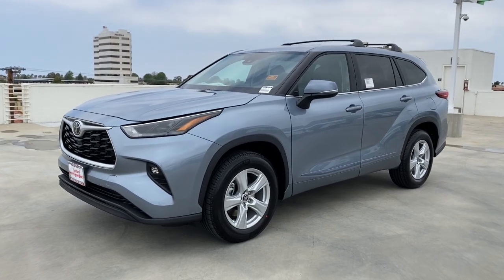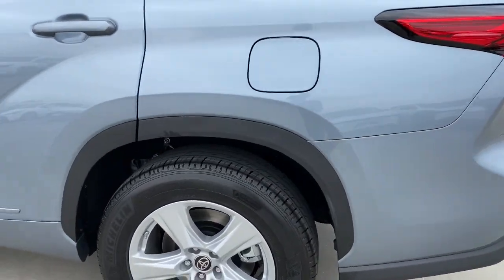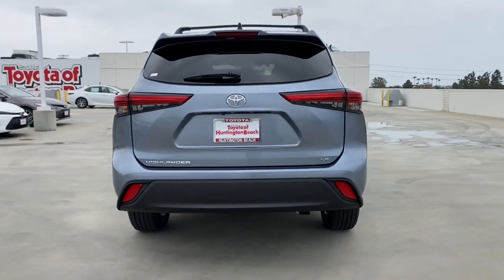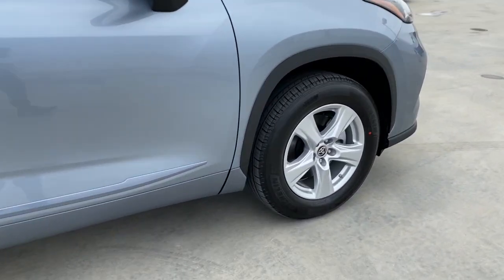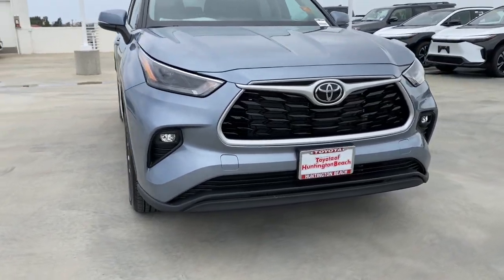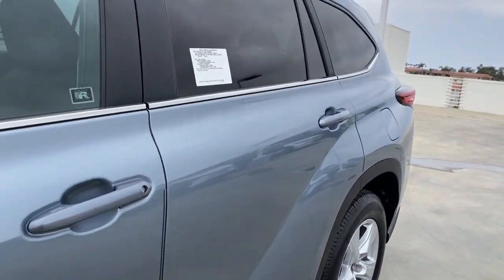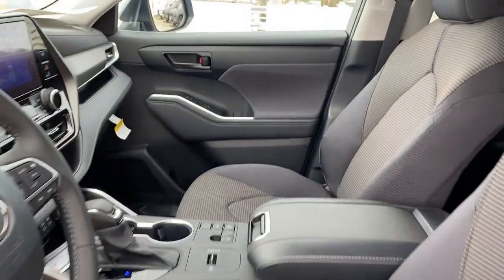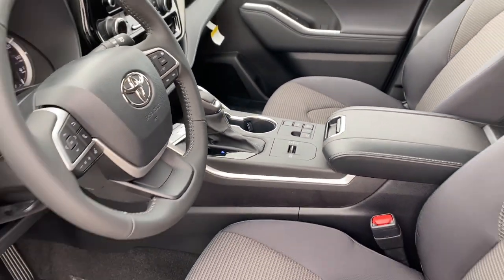2023 Toyota Highlander Westminster, Costa Mesa, Garden Grove, Long Beach, Huntington Beach, CA 21017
5TDKDRAH3PS036505 Moon Dust New 2023 Toyota Highlander LE available in Huntington Beach, California at Toyota of Huntington Beach. Servicing the Costa Mesa, Garden Grove, Long Beach, Huntington Beach, CA area.